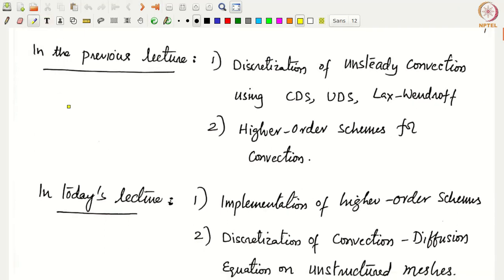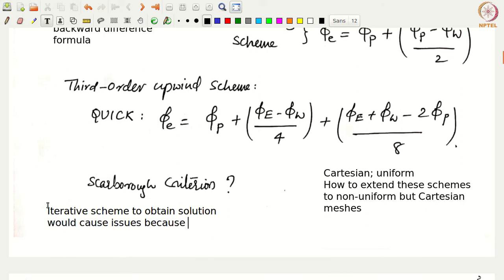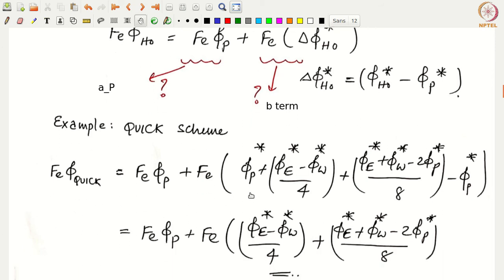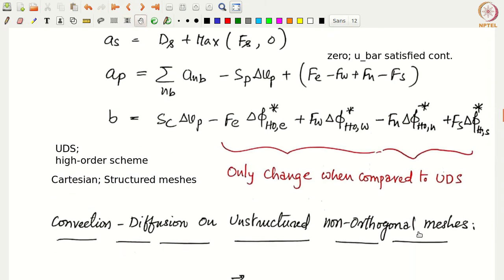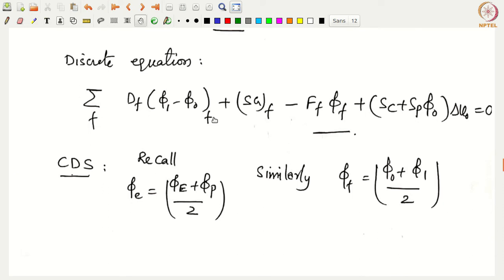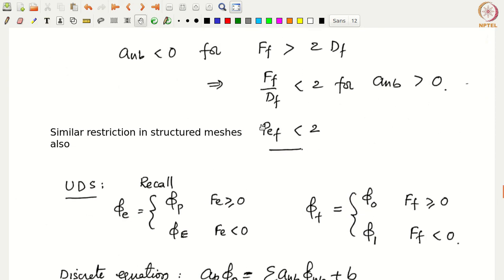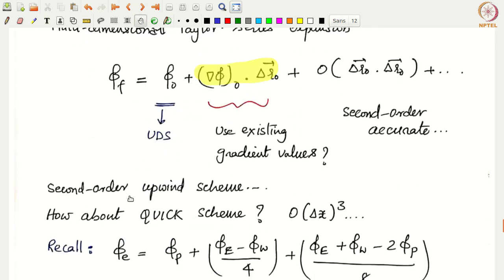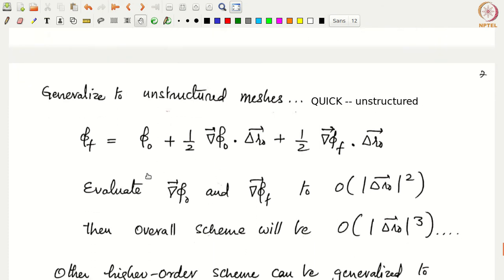33FV Method for Convection&Diffusion:Discretization of Convection-Diffusion Eq.on Unstructured Mesh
This lecture covers the implementation of higher-order schemes, such as FROMM, Beam-Warming, and QUICK, in computational code. It explains how to extend these schemes to unstructured, non-orthogonal meshes, highlighting the key considerations.